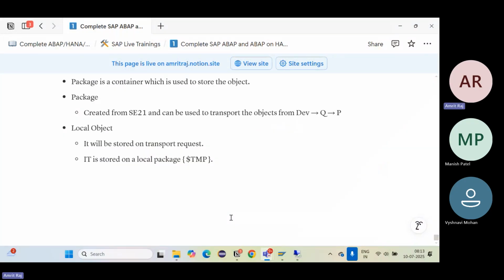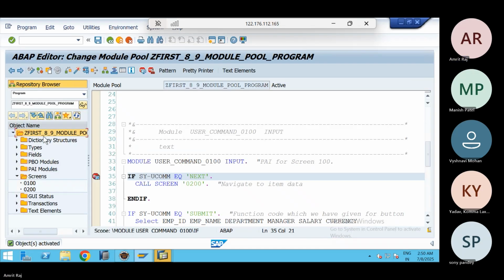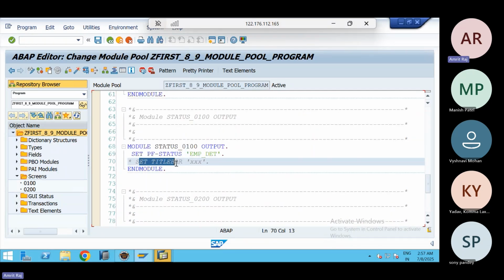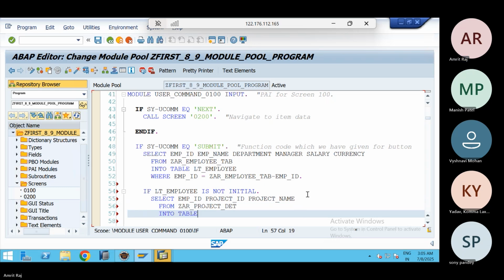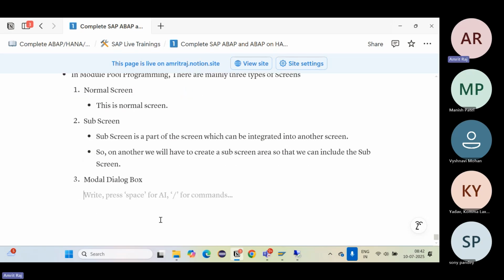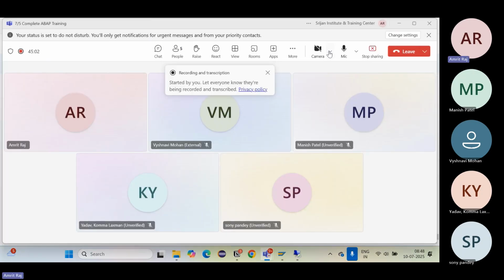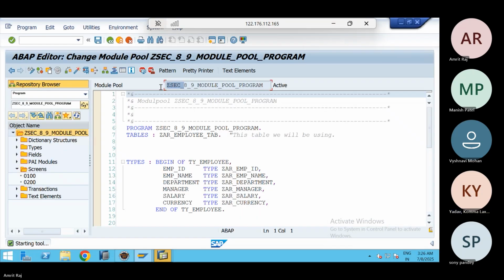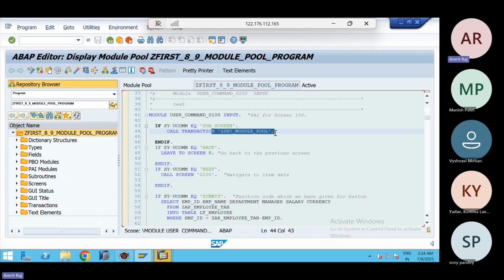29. Module Pool Events, Types of screen, Table control with wizard | SAP ABAP Course Classes